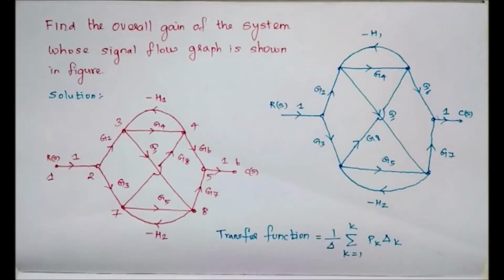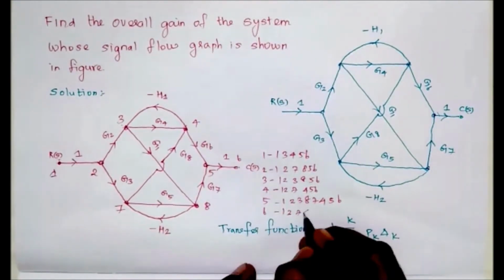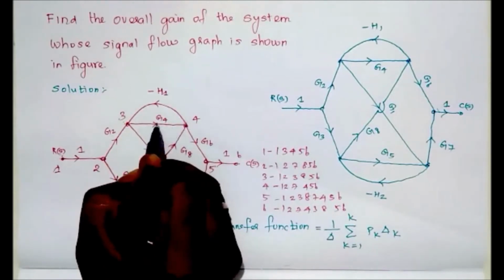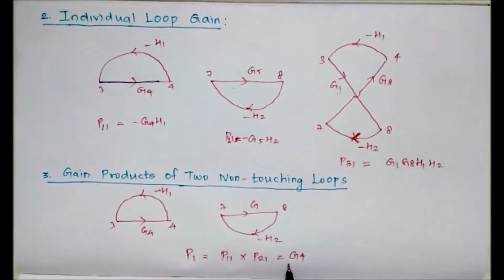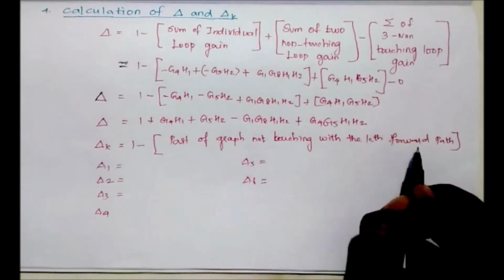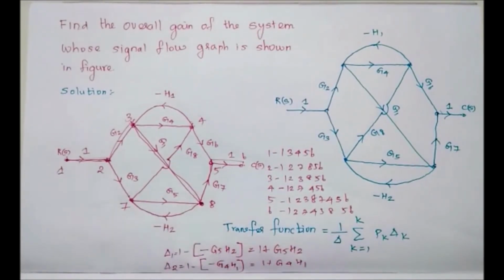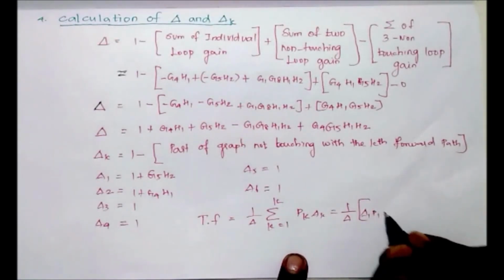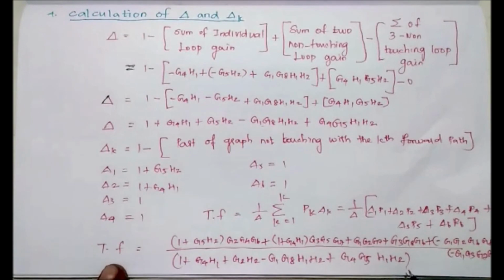Signal flow graph problems | Mason gain formula examples ( Control System )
Topics :
👉 Signal flow graph problems
👉 Mason gain formula examples
👉 Sfg problems
👉 Signal flow graph problems and solutions
👉 Signal flow graph solved problems
👉 Signal flow graph example problems
👉 Signal flow graph problem
👉 Problems on signal flow graph
👉 Sfg control system problems
👉 Solve signal flow graph
👉 Mason rule solved examples
👉 Masons gain formula problems
👉 Control system